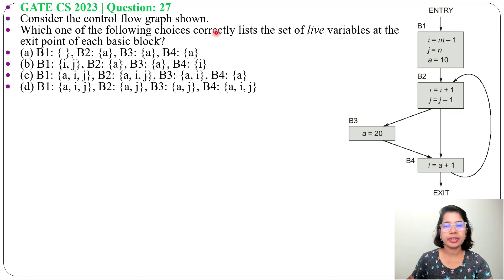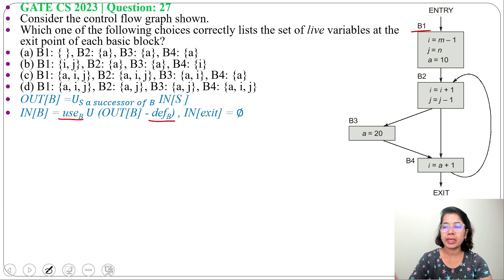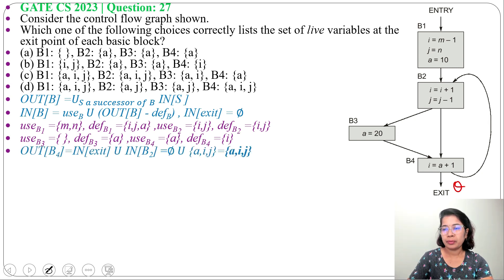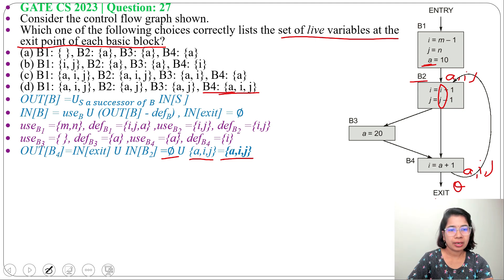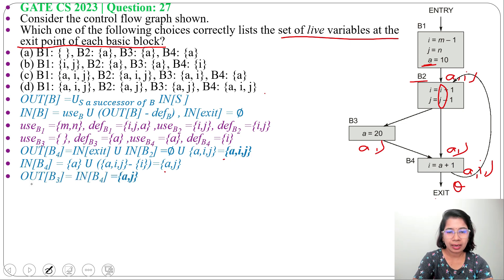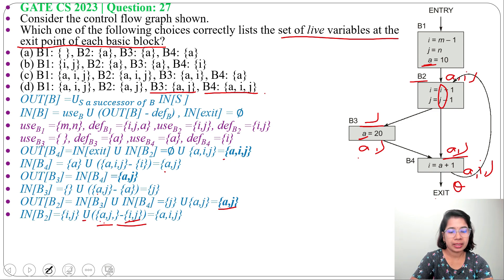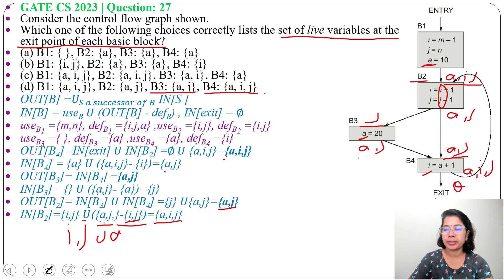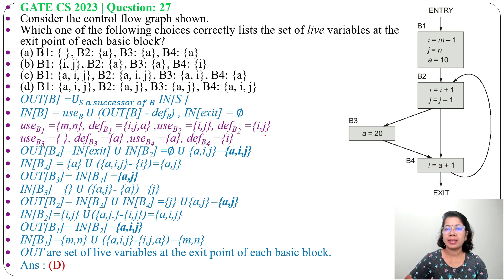GATE CS 2023 | Q27: Consider the control flow graph shown. Which one of the following choices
Consider the control flow graph shown.
Which one of the following choices correctly lists the set of live variables at the exit point of each basic block?
(a) B1: { }, B2: {a}, B3: {a}, B4: {a}
(b) B1: {i, j}, B2: {a}, B3: {a}, B4: {i}
(c) B1: {a, i, j}, B2: {a, i, j}, B3: {a, i}, B4: {a}
(d) B1: {a, i, j}, B2: {a, j}, B3: {a, j}, B4: {a, i, j}

Ans :(D)
0:00 Question
0:20 Solution